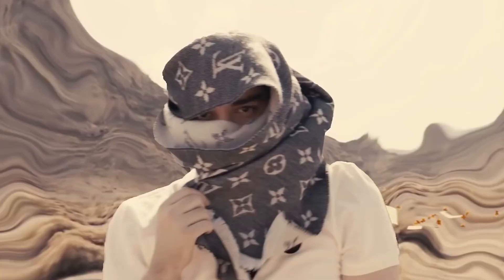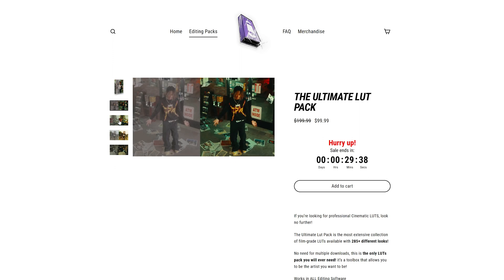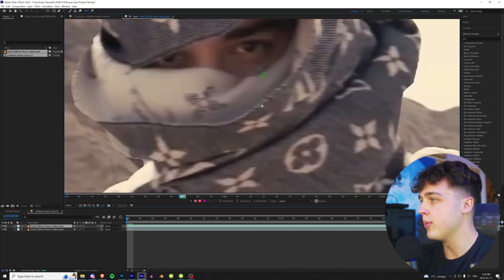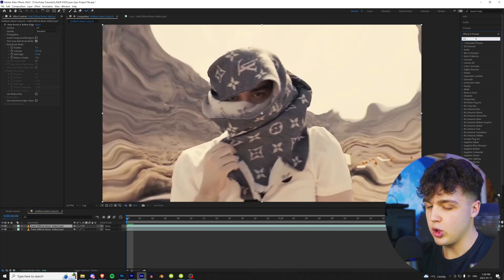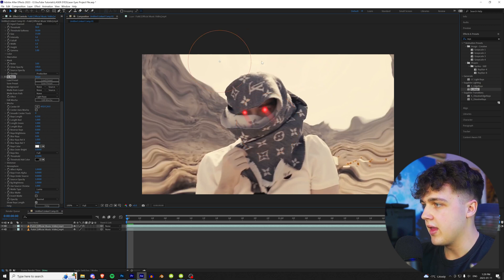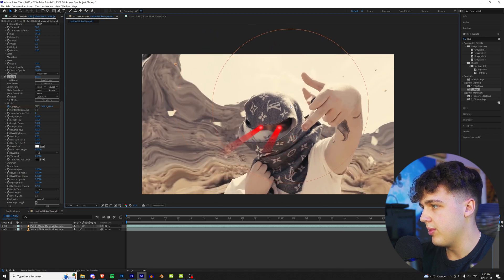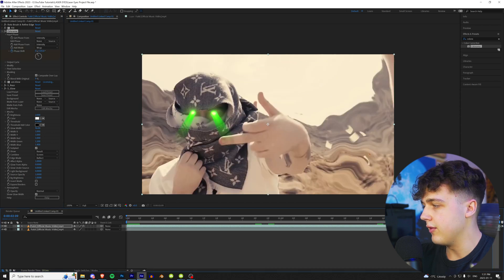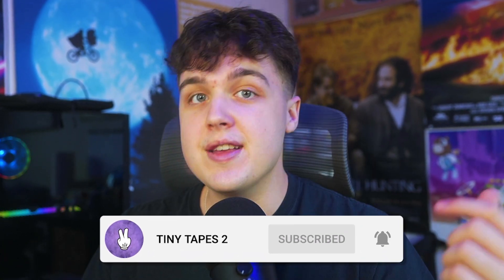LASER EYES EFFECT In Under 3 Minutes... (After Effects)